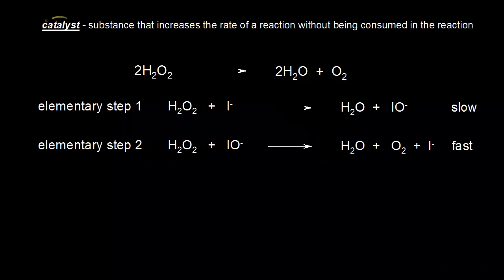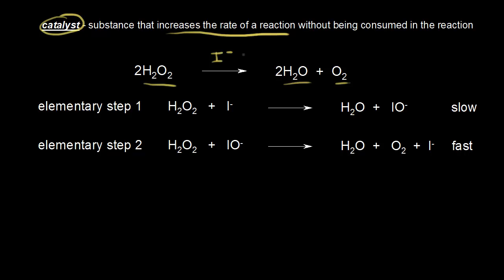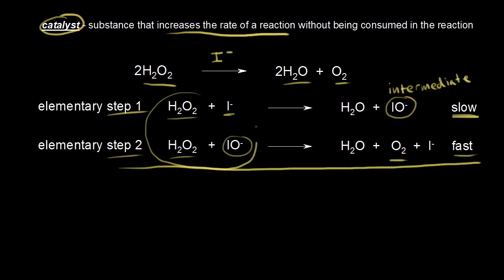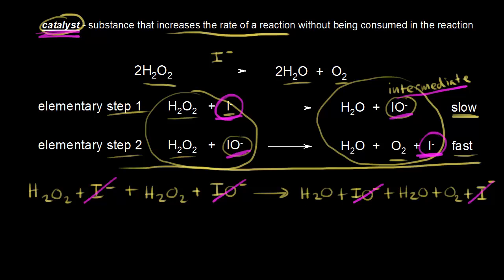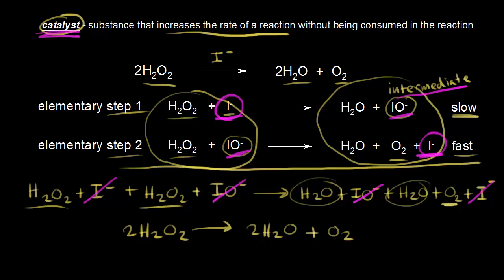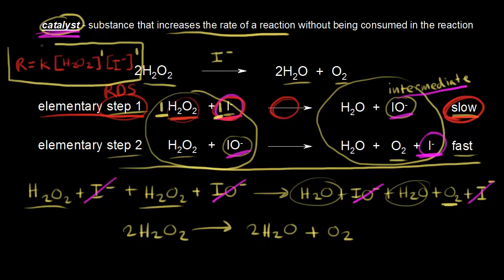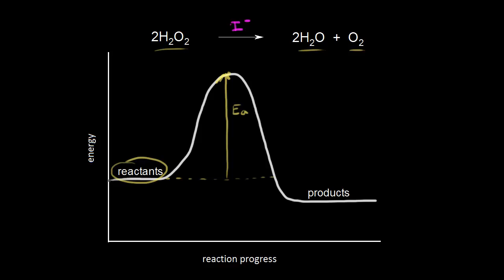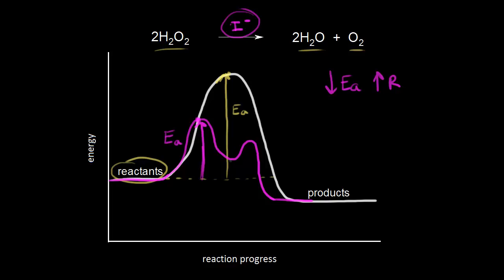Catalysts | Kinetics | AP Chemistry | Khan Academy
A catalyst is a substance that increases the rate of a chemical reaction without being consumed in the reaction. A catalyst works by providing a different pathway for the reaction, one that has a lower activation energy than the uncatalyzed pathway. This lower activation energy means that a larger fraction of collisions are successful at a given temperature, leading to an increased reaction rate. View more lessons or practice this subject